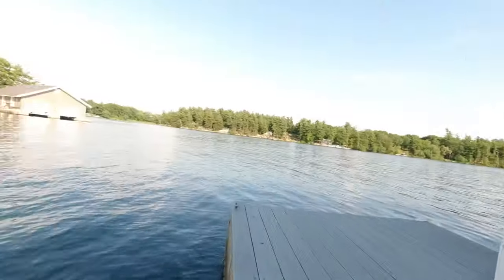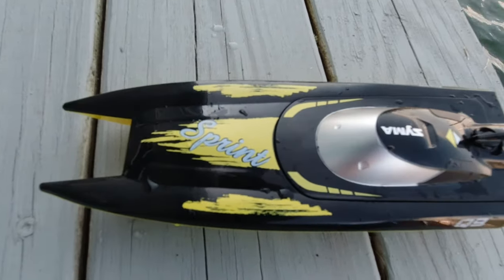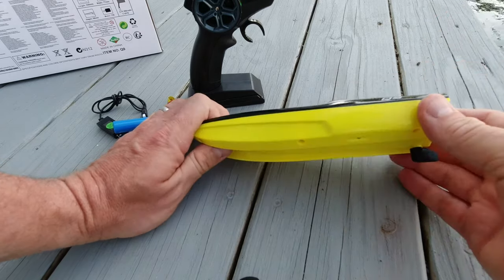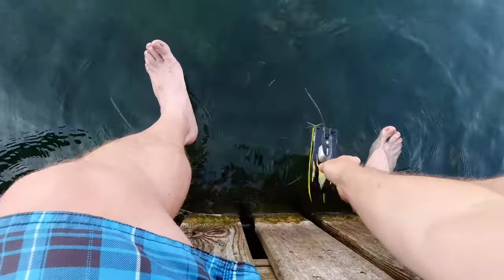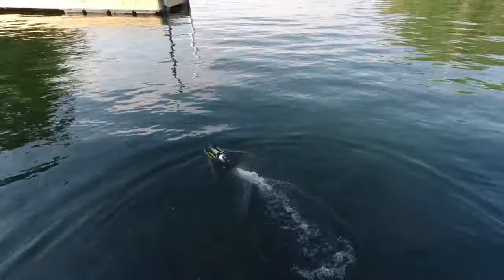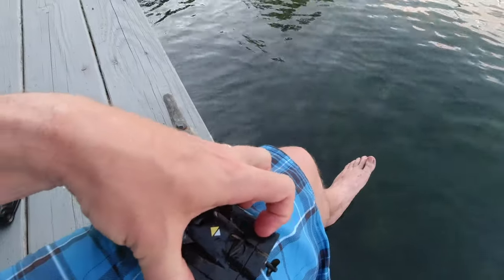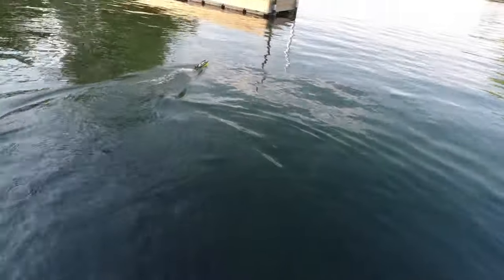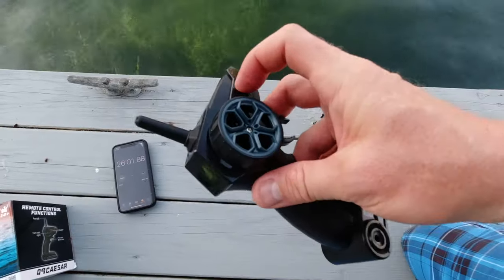Toy RC Speedboat by Syma - Full Review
Syma Q9 RC Boat Pricing & Full Specs

Looking for a fun little RC boat to run around on a lake or in a swimming pool? The Q9 RC Boat is a small boat that is simple enough for a child to operate and has some built in safety features that make it great for small children to play with. This boat comes with 2 batteries, the remote control and is ready to go right out of the box. Just charge one of the batteries with the included USB battery charger and you are all set.

We test the Syma Q9 RC boat in the St. Lawrence Seaway to see how it does during a family swim in the river. We also test the battery life to see how long it will run on a single charge.

Join the online drone community for an amazing day of drone content - the third annual SpinUP event will be live online September 12, 2020

Kelly Shores is a FAA Part 107 certified drone pilot. He enjoys flying toy drones, camera drones, RC airplanes, and FPV quads. When he's not flying, Kelly enjoys photography, biking, travel and hanging out with his family!